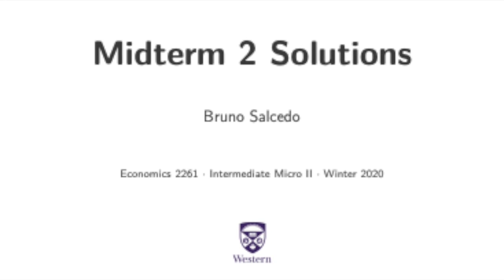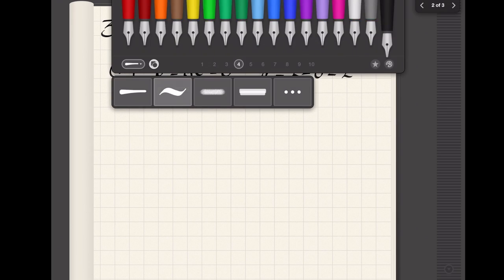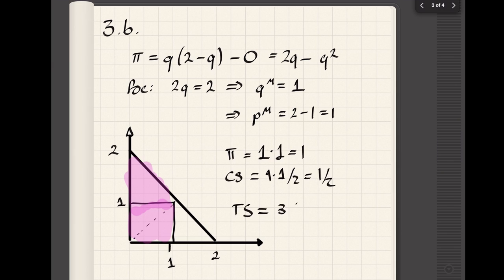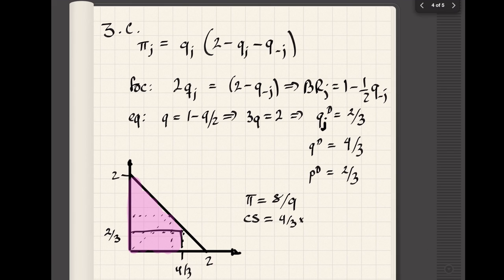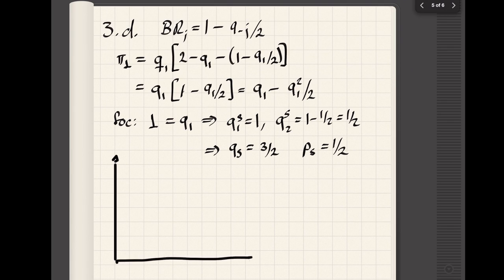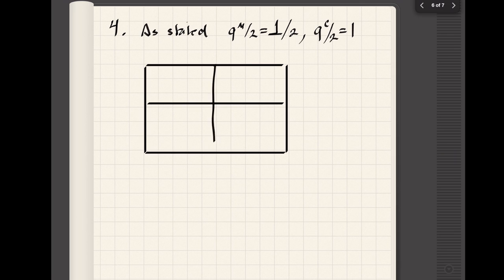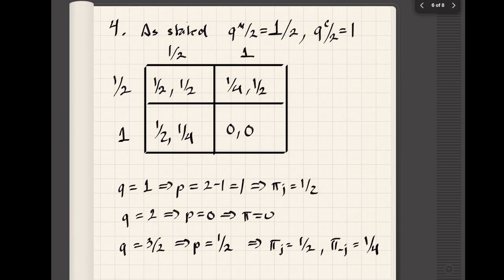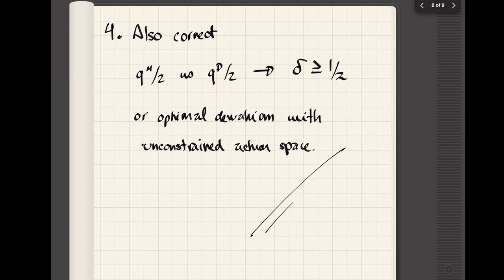Intermediate Microeconomics II Midterm Solution (afternoon section)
Solutions for second midterm (afternoon section) for EC2261 at Western University